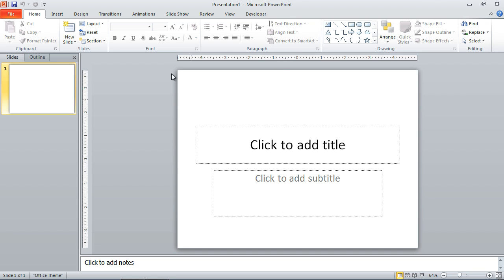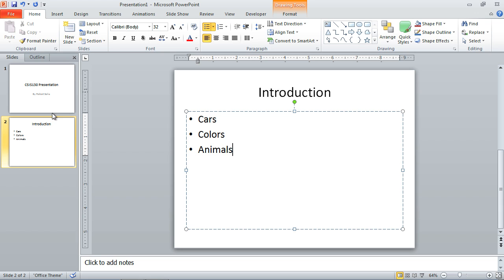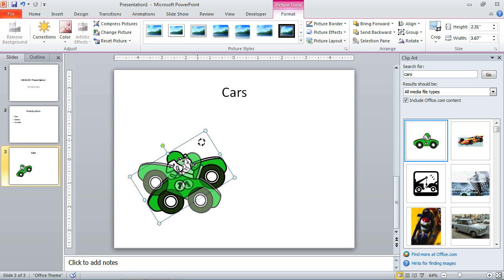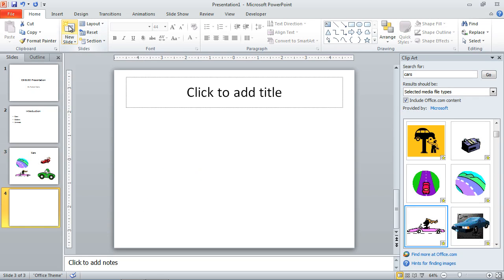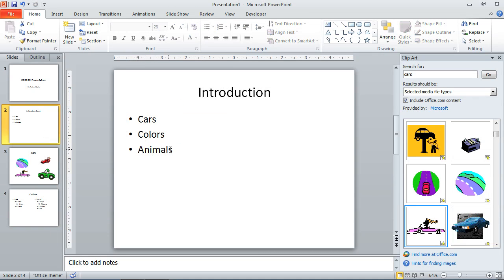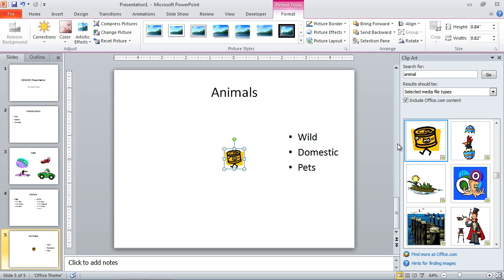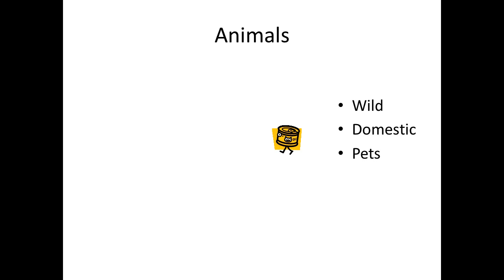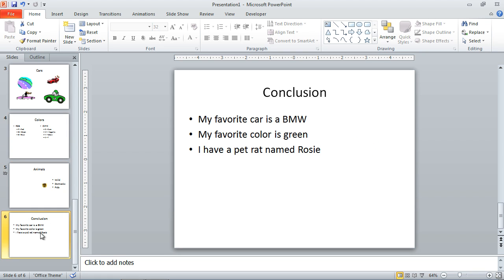MS PowerPoint Lesson 1 Part 1